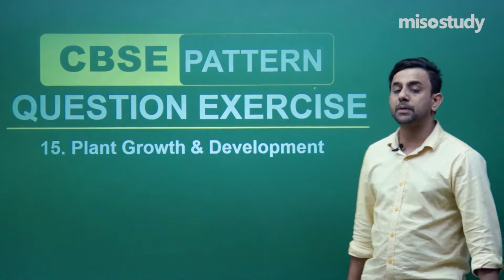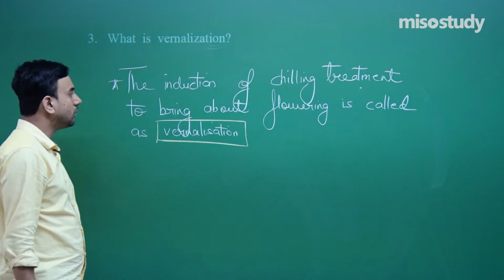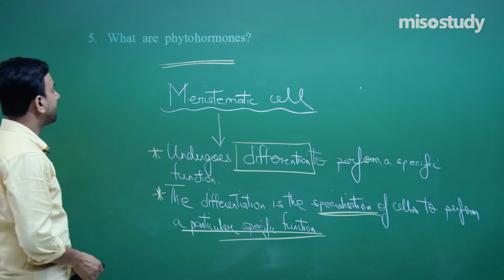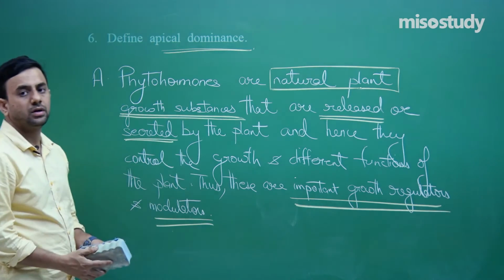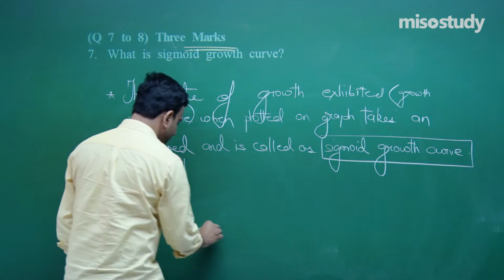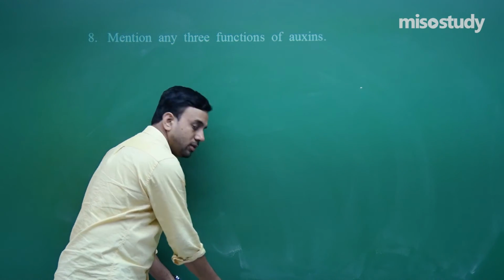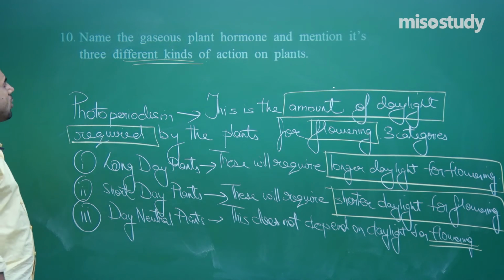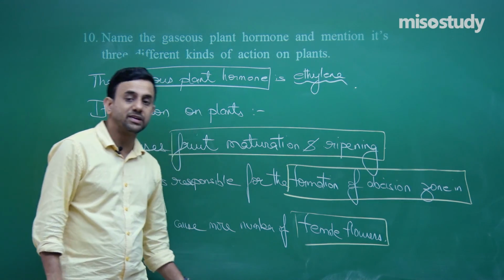CBSE 11&12th Biology | 15. Plant Growth & Development | CBSE Pattern Question Exercise | In English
▶ 15. Plant Growth & Development

1. HD Video Lectures Designed by The Expert Faculties
2. Theory & Problem-solving Lectures of Full Syllabus
3. Chapter-wise Exam Pattern Question Exercise (Sample Question Papers)
4. Chapter-wise PDF e-Books
5. Chapter-wise Online Test
6. 24X7 Doubt Clearing
7. Hard Disk / Pen Drive / SD Card Courses (No Internet Required)
8. 24X7 Online Streaming Course
9. Lecture Download Support for Android and iOS